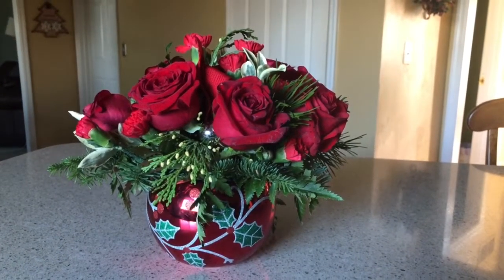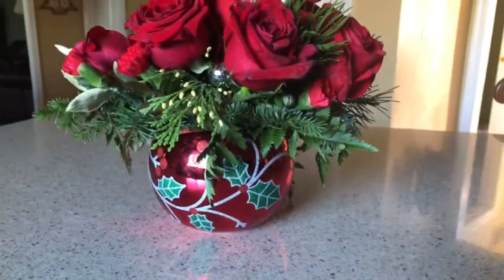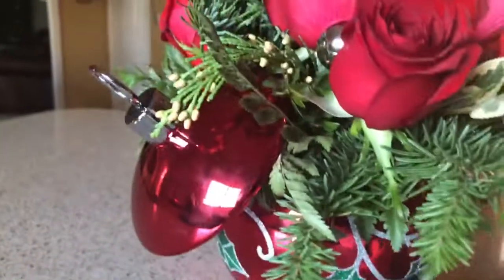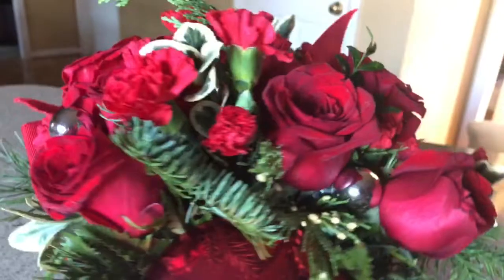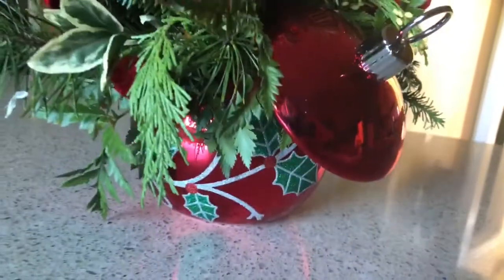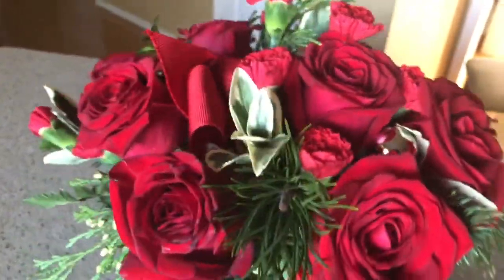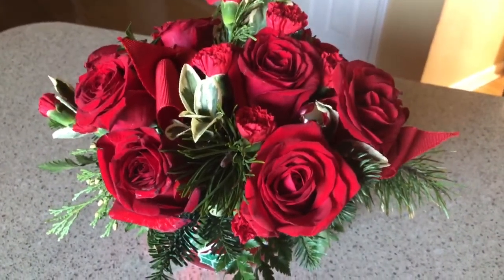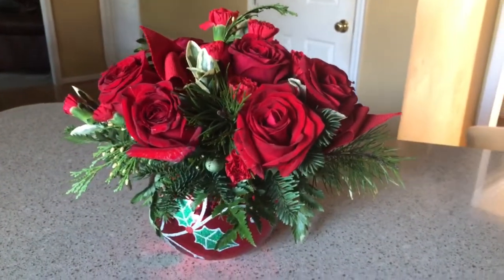The Review Wire: Teleflora Deck the Holly Ornament Bouquet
Please visit The Review Wire's 2019 Holiday Gift Guide for more on this bouquet I received the product in exchange for my review.